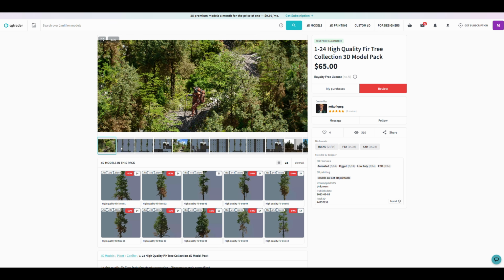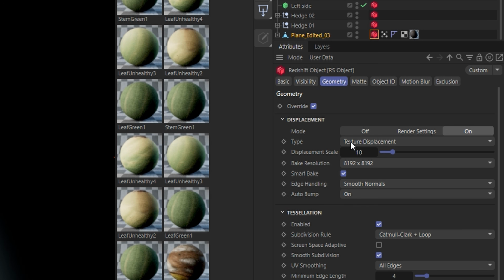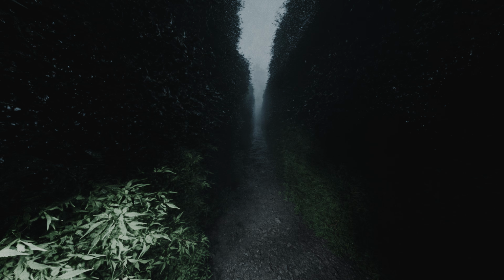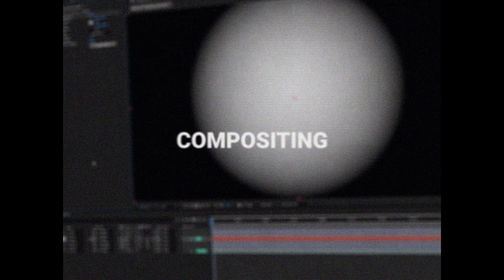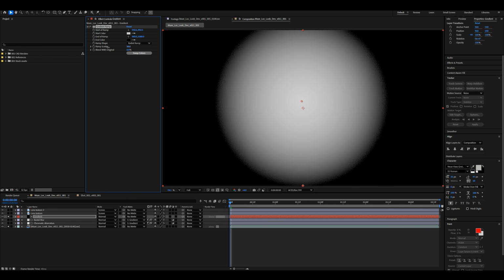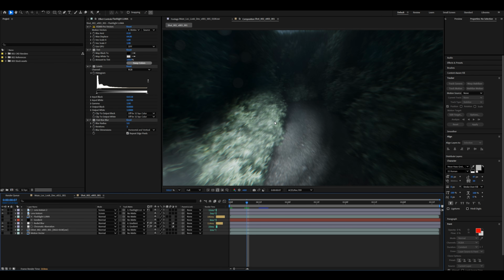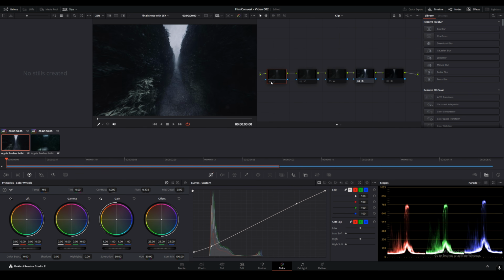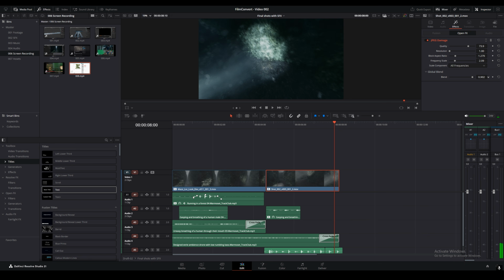How I Made My Film Look Like Hollywood on a Low Budget (Full breakdown)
I'm very excited to showcase the test shots for my new short film. It was made in Cinema 4D and After Effects. A found footage horror short film adapted from the game Labyrinthine by Valko Game Studios

Thank you Track Club for providing the music & sfx for this video. To get 2 free subscriptions months, use the

Thank you  @Scott.Burchell  for the sound mix for the two test shots! Definitely give him a follow!

TIMESTAMPS:
00:00 - 00:20 Test shots
00:20 - 00:48 Intro
00:48 - 01:36 Set Extensions
01:36 - 03:32  Creating 3D scene
03:32 - 05:00 Compositing
05:00 - 05:58 Colour Grading Workflow
05:58 - 06:07 Final Results
06:07 - 06:25 Outro